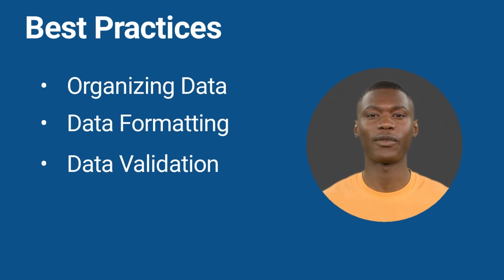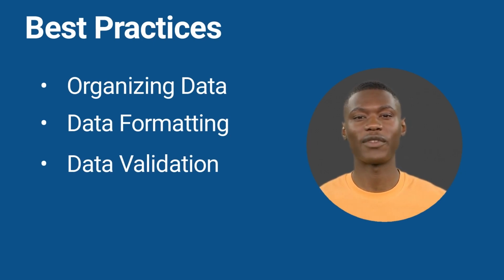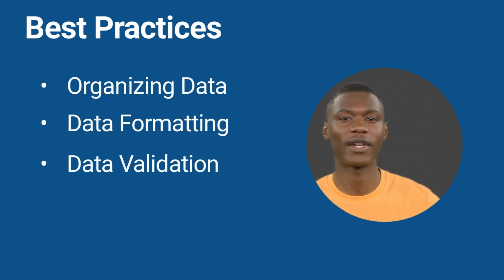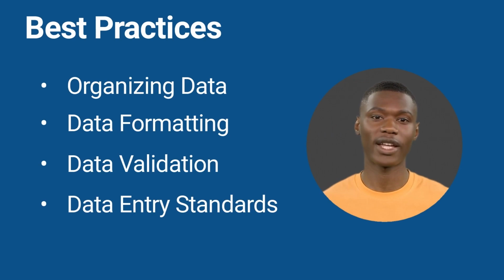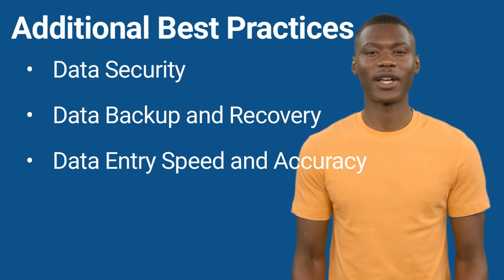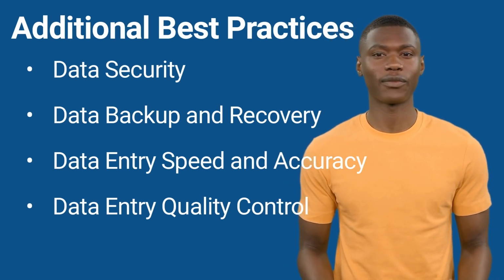Data Entry Best Practices: Accuracy, Validation & Quality Control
Data entry is where most data quality problems start. This tutorial covers manual vs automated data entry, why accuracy drives every downstream decision, and the best practices that prevent bad data at the source. Covered: formatting standards, validation rules, security, backup and quality control.

CHAPTERS
00:00 Introduction
00:19 How to understand data entry
00:37 What is the importance of data entry?
01:09 What are data entry best practices?
02:17 What skills do I need?
03:08 Additional best practices
04:10 Conclusion

RECOMMENDED READING
Data Governance: The Definitive Guide
Data Management at Scale
Designing Cloud Data Platforms